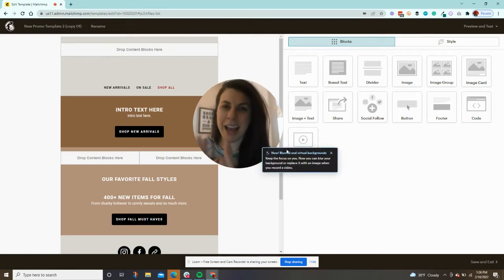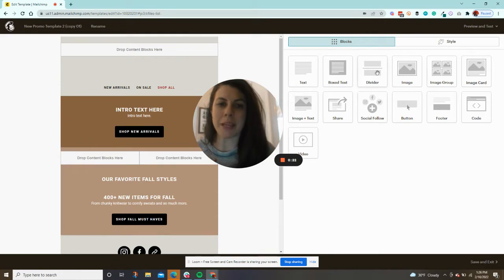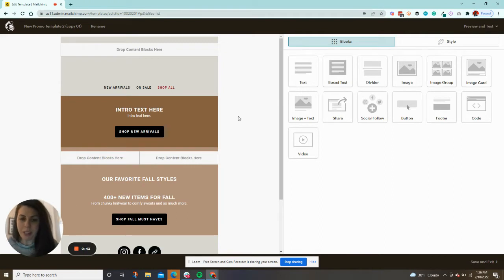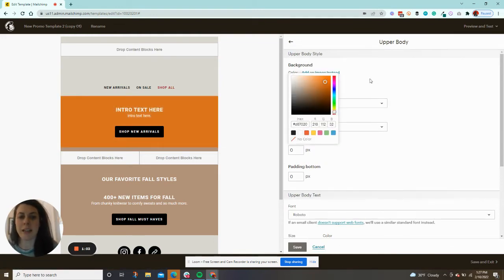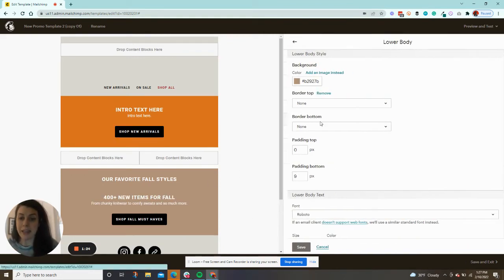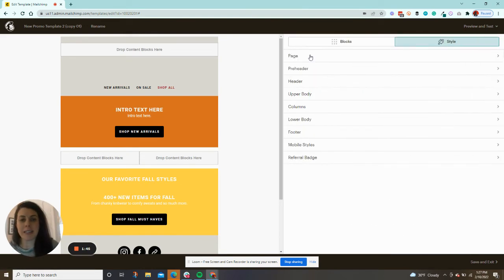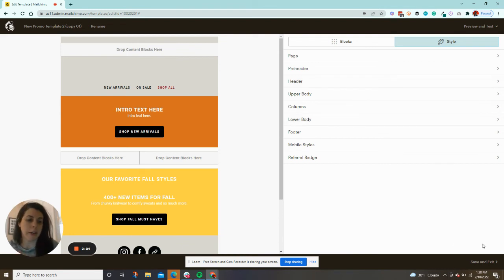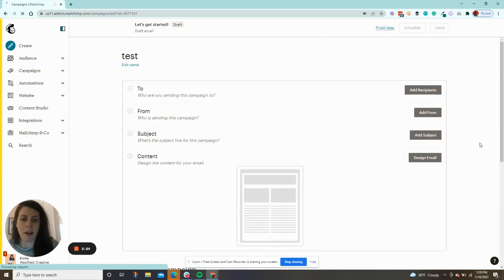Mailchimp Hack: Different Colored Background Sections In Your Email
Learn the trick to getting different colored full-width background color sections in your email. I love this trick! It's all about picking the right template!